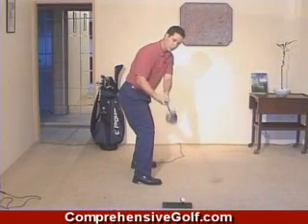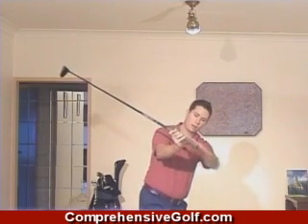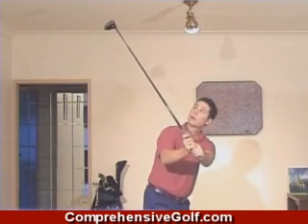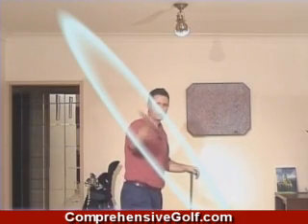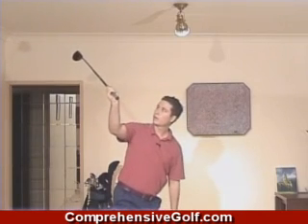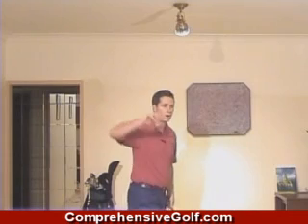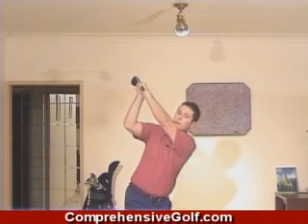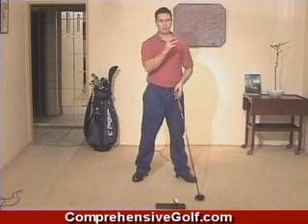Golf swing tips. Backswing top half. How to golf video tips 4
Golf swing tips. Backswing top half. How to golf video tips 4. This how to golf video is number 4 in a series of eight Golf swing tips. This is a position where a lot of good golfer will check their swing plane. A way to check the swing plane is to grab a couple of clubs and put them along the ball target line and when you get into this position the end of the club should be pointing at the clubs on the ground-that shows you that you are on plane.